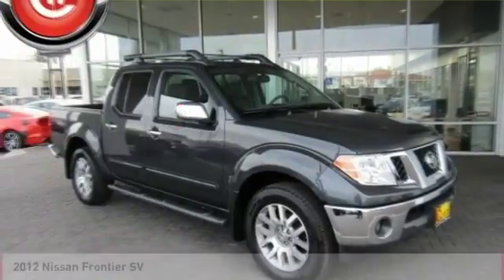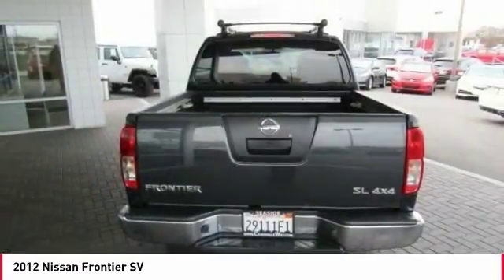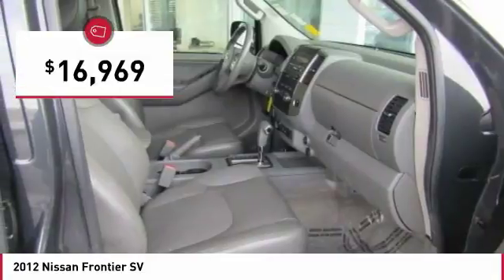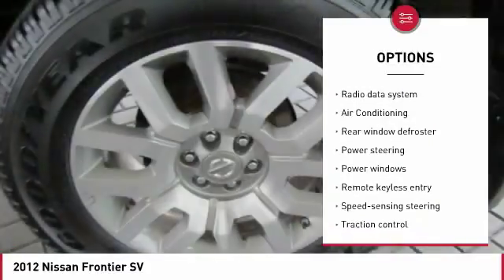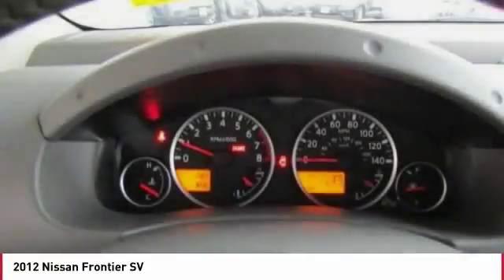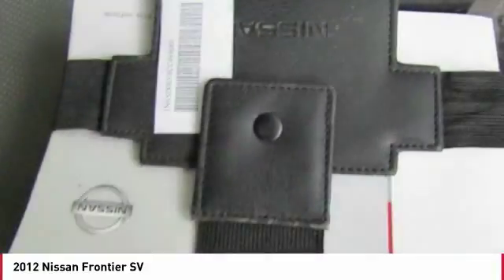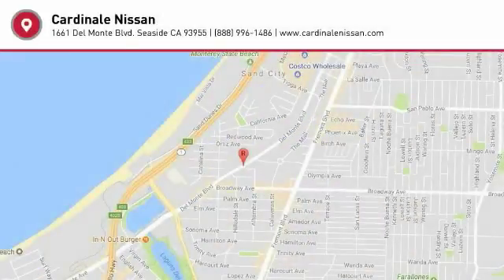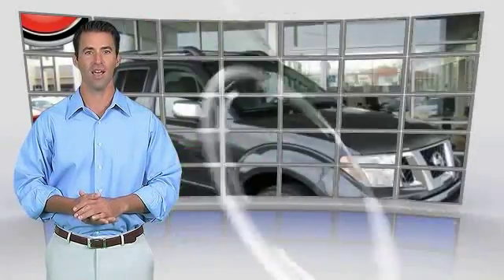2012 Nissan Frontier Seaside CA N6096A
2012 Nissan Frontier SV

Cardinale Nissan
1661 Del Monte Blvd.

CARFAX One-Owner. Clean CARFAX. Night Armor 2012 Nissan Frontier SV 4x4 Crew Cab 4WD 5-Speed Automatic with Overdrive 4.0L V6 DOHC CLEAN CARFAX, LOCAL TRADE, ONE OWNER, FULLY SERVICED, NEW TIRES, 18  Dark Hyper Silver Finish Alloy Wheels, Bed Liner, Bed Liner/Trailer Hitch Package, Electronic Stability Control, Trailer Hitch.  Family owned company that understands how valuable your time and money are. We price our cars at fair market value. NO GAMES just a honest transparent transaction. We develop outstanding relationships where everyone wins! Recent Arrival!  Awards:     2012 KBB.com Best Resale Value Awards 2012 Nissan Frontier proudly serving Seaside, Monterey, Salinas, Sand city, Del Ray oaks, Carmel, Gilroy, Watsonville, San Jose, Morgan Hill, Santa Clara, Sunnyvale. CardinaleWay Develops outstanding relationships where everyone wins.  Reviews:      Sturdy chassis; strong V6; easy-to-use cabin controls; comfortable front seats; stout bed lining and tie-down points; agile handling. Source: Edmunds  Vehicle price and availability are subject to change without notice.